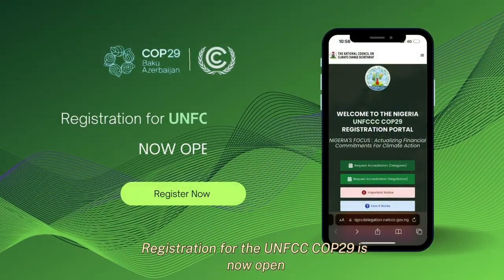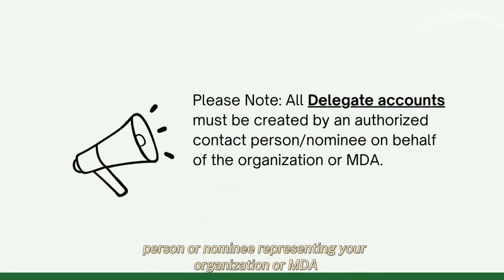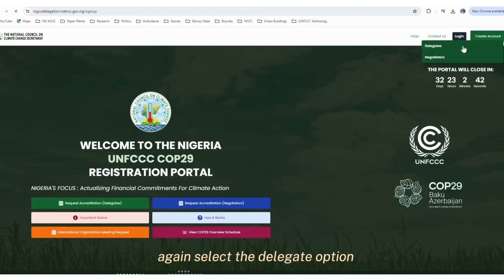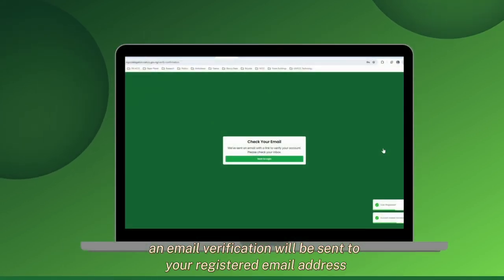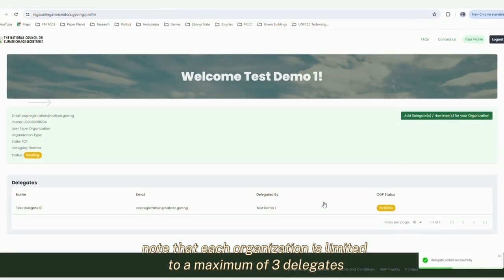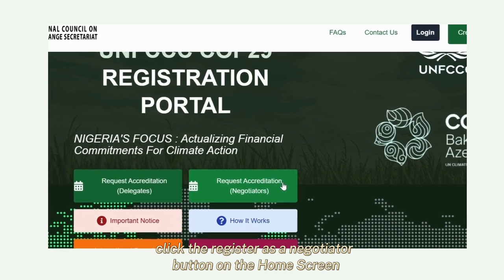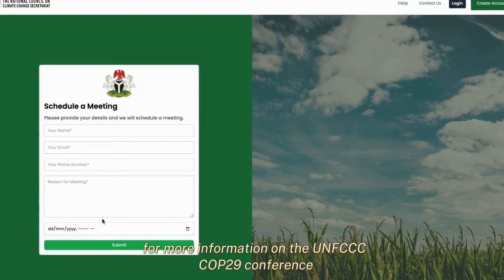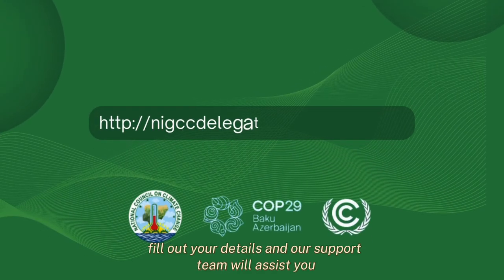Nigeria UNFCCC COP29 Registration Portal Explainer Video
Explainer Video
Are you attending the 29th edition of the UN Climate Change Conference (COP29) from 11 to 22 November 2024 in Baku, Azerbaijan?

Please take a moment to WATCH this explainer video on how to seamlessly navigate the National Council on Climate Change (NCCC) registration portal

It provides a step-by-step guide on how to register as a delegate or climate negotiator and the requirements for completing the process successfully.